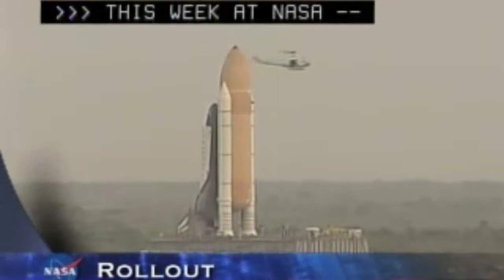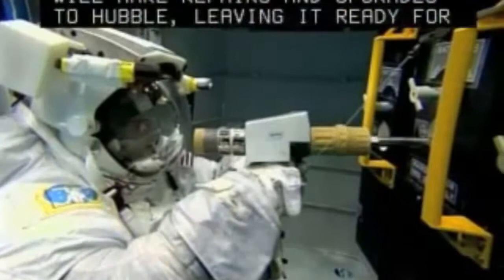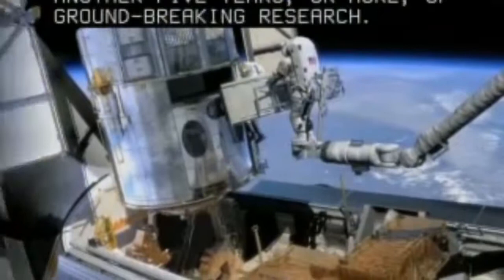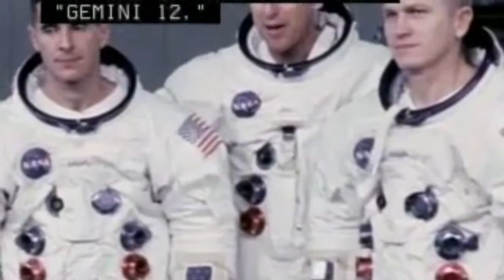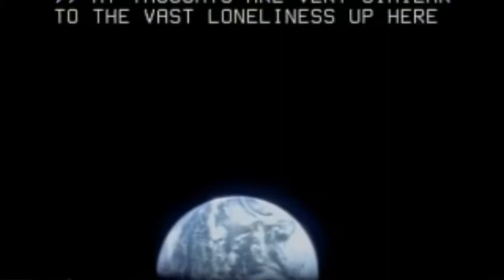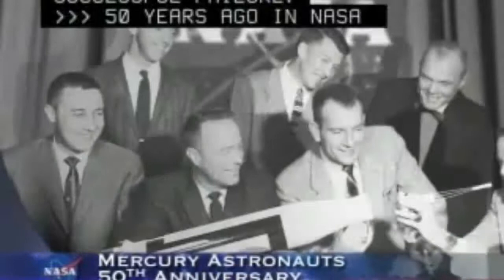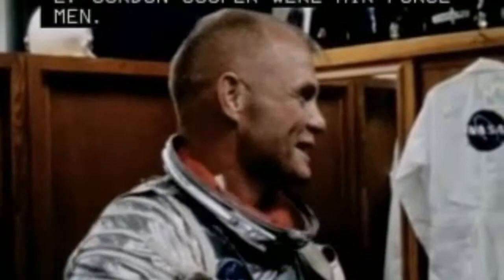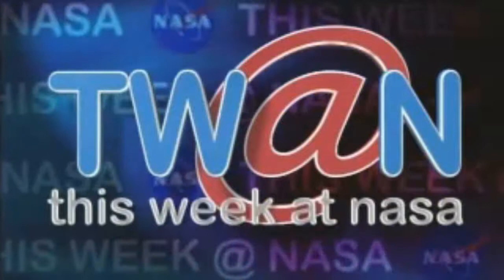NASA TV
This Week @ NASA April 3, 2009